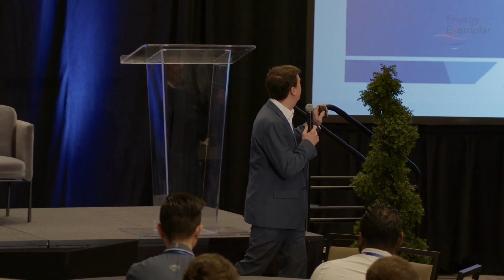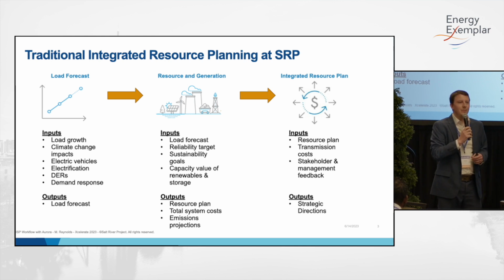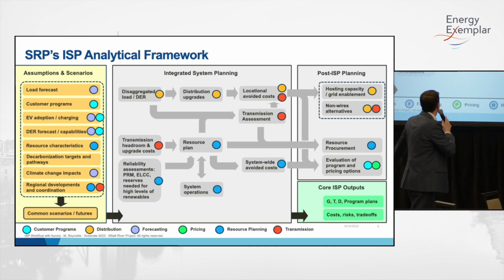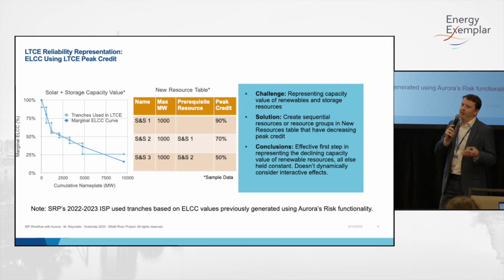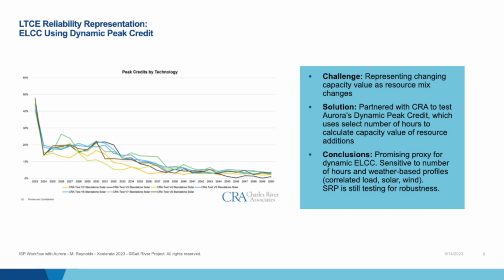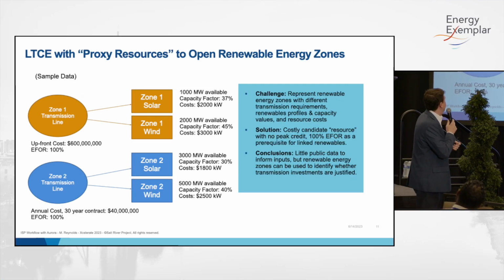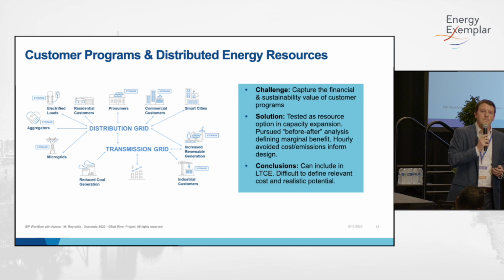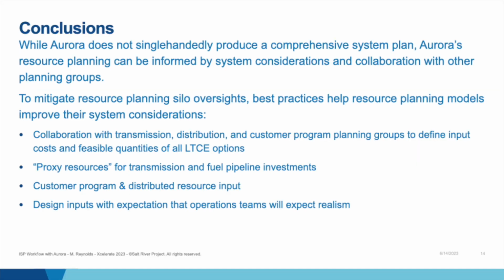Beyond Traditional Resource Planning: Integrated System Planning Workflow with Aurora | SRP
🎤 Nashville 2023 - Michael Reynolds, SRP

The future of resource planning requires a planning framework that optimizes investments across generation, transmission, distribution, and customer programs. SRP worked with internal planning groups and external stakeholders to collaboratively identify modeling inputs that enable Aurora's long-term capacity expansion model to support an integrated system plan.

 • Xcelerate 2023 Nashville | Customer p...
👉 Interested in joining an upcoming Energy Exemplar event?